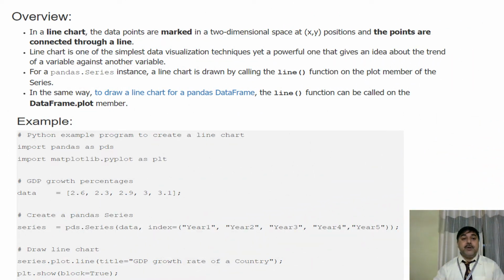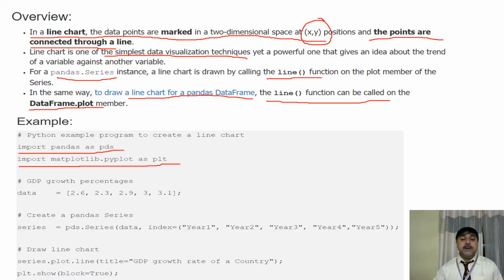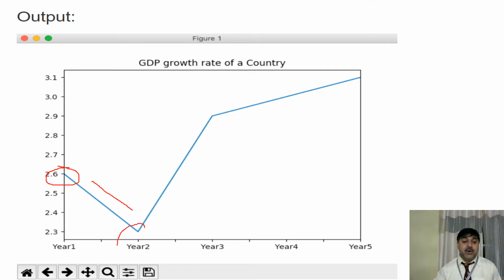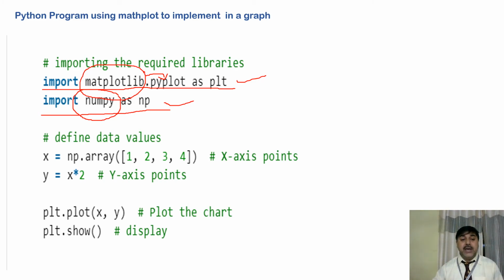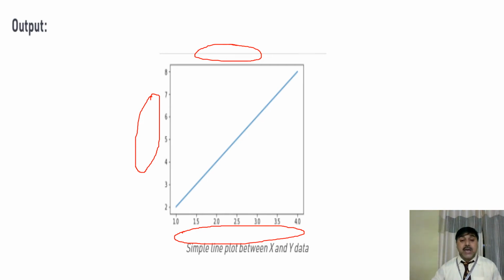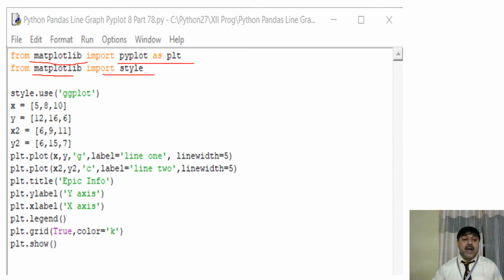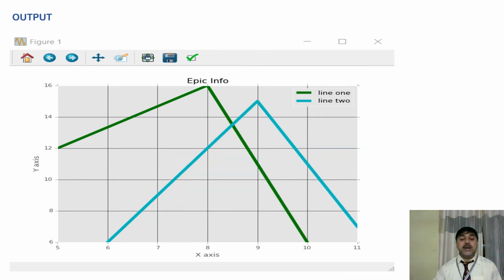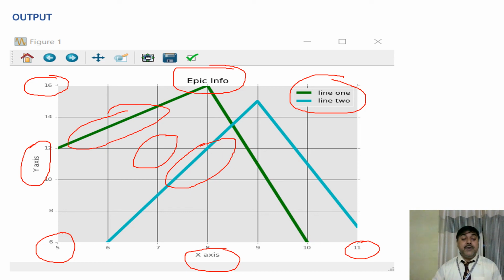Python Panda PyPlot Line Graph Video New 4